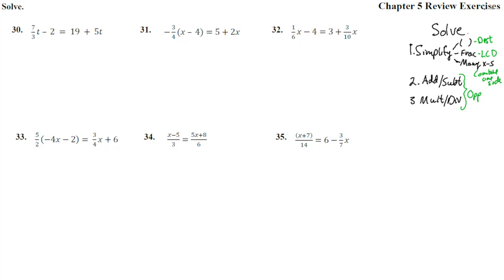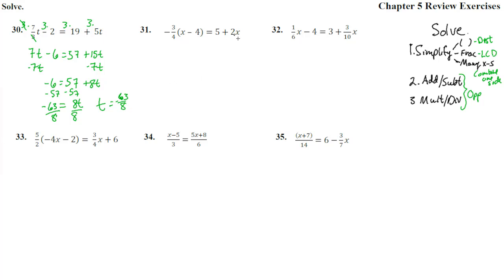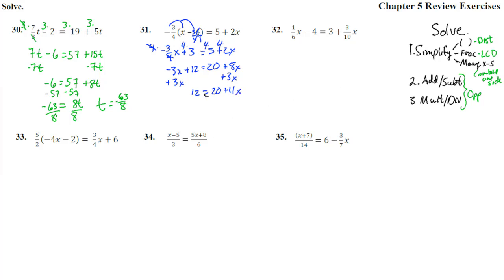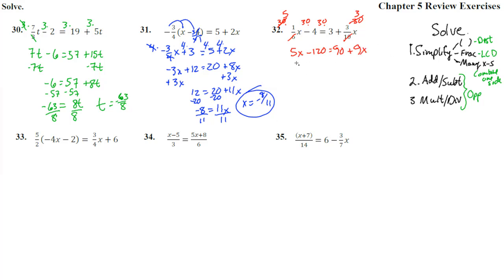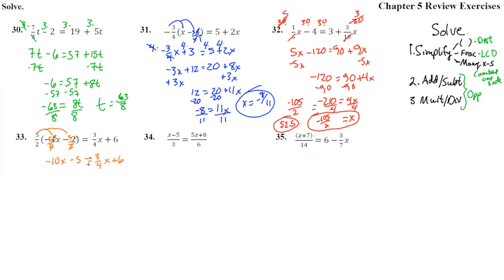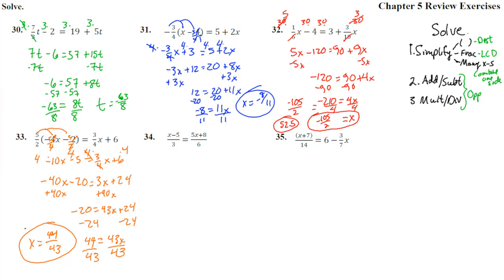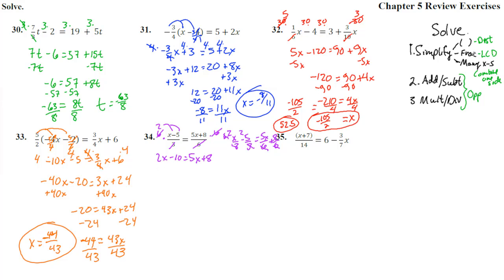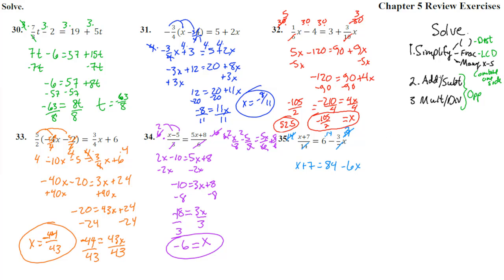100A Chapter 5 Review Solutions 30-35